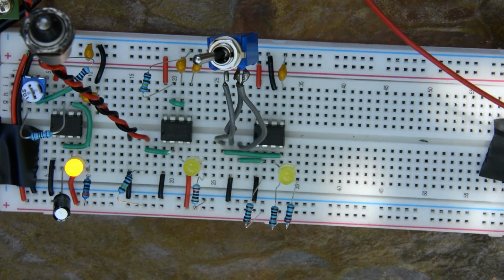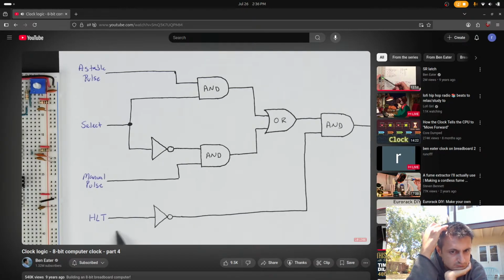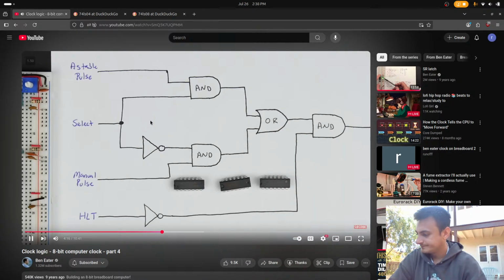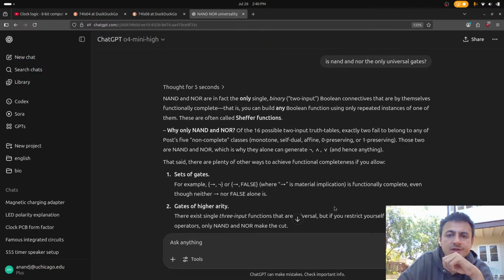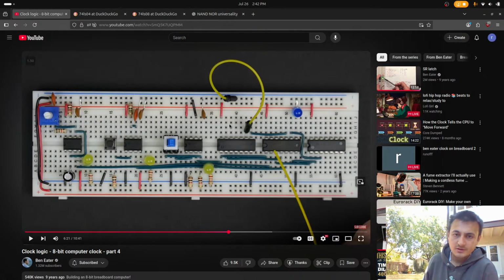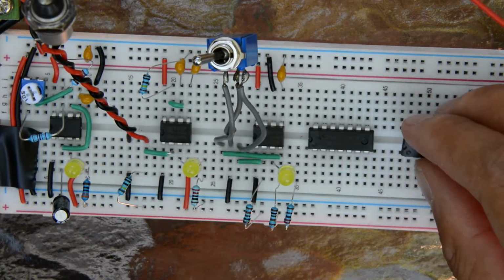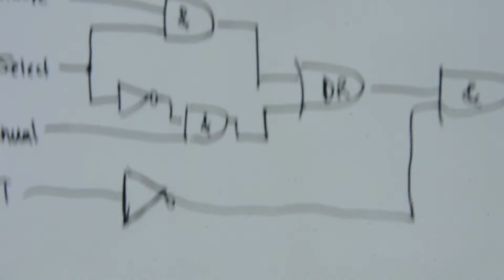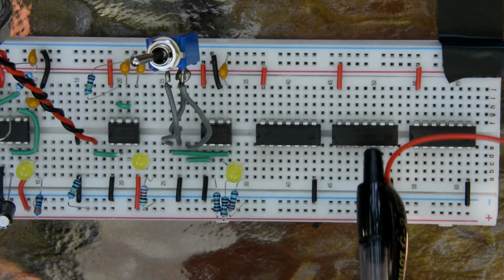ben eater clock on breadboard 2